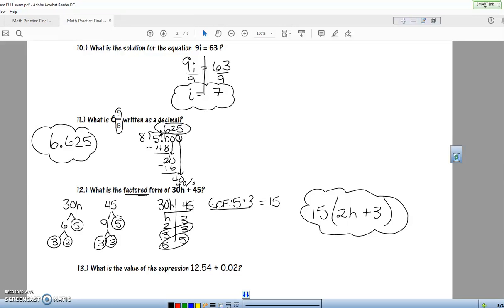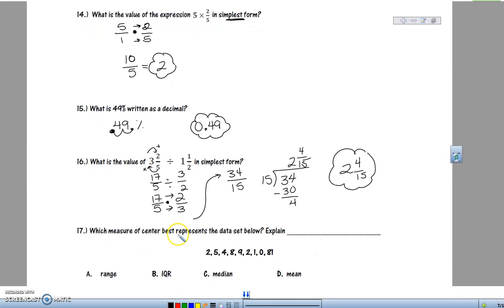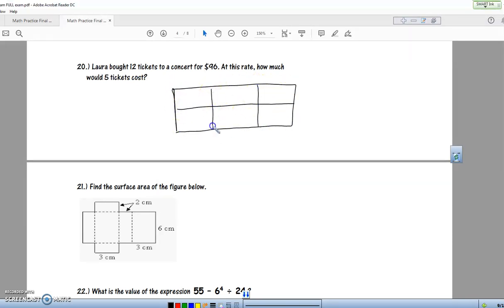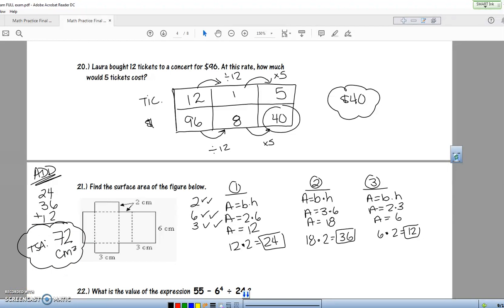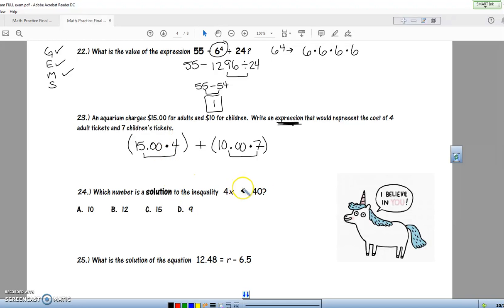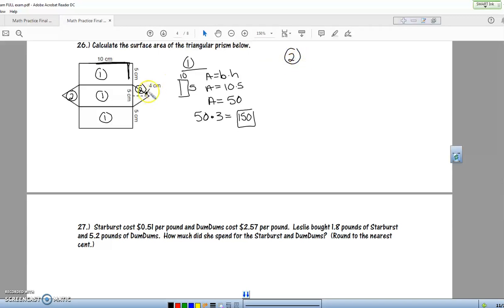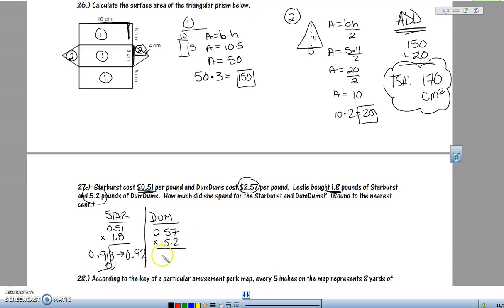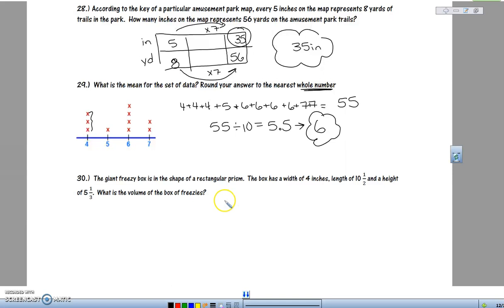Part 2 Final exam practice